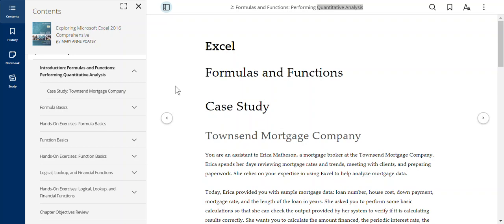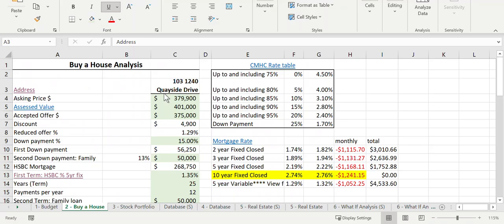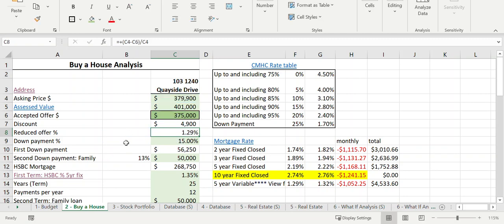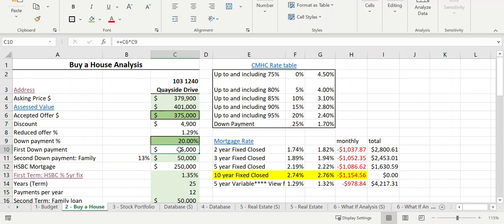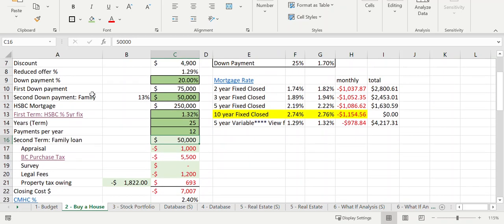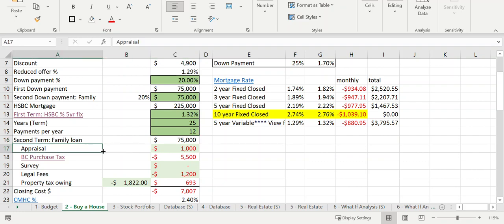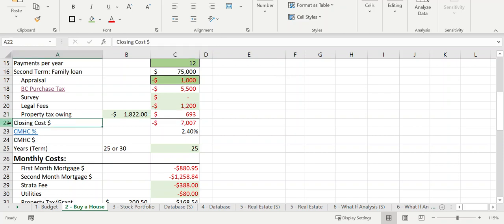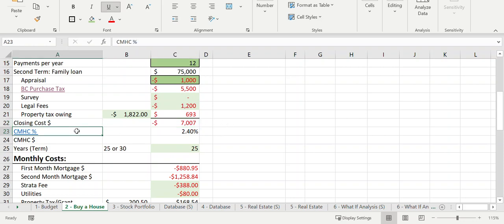CSIS 1190 Week 3 Lecture - Buying a House